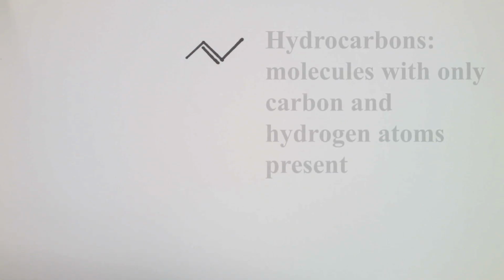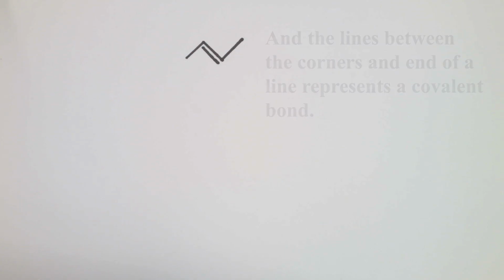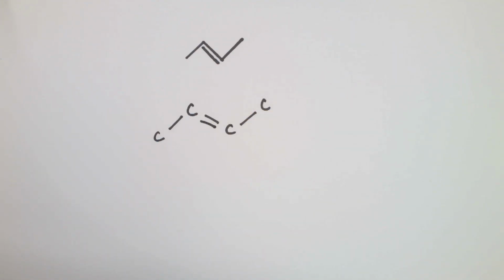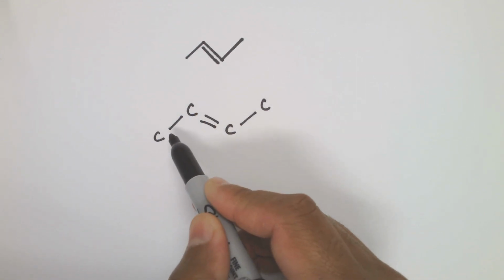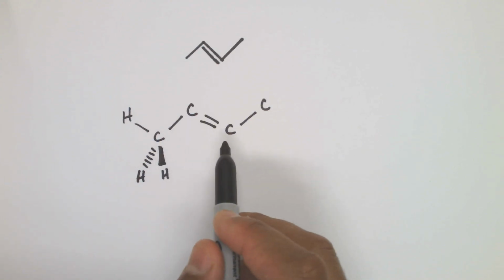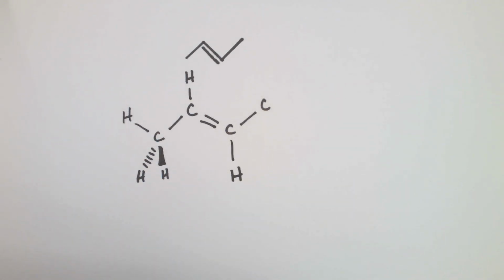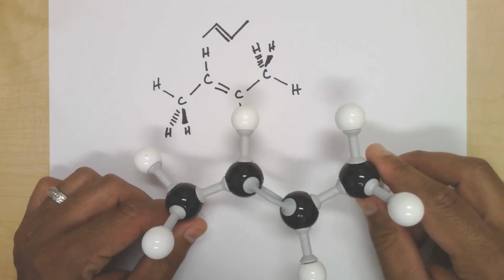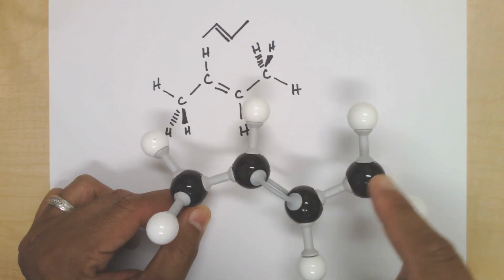Line Angle Structures of Alkenes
Line-angle structures of alkenes are introduced for organic chemistry students.

Video Thumbnail: an alkene is a carbon-carbon double bond, like the double parrots bonding in the photo!